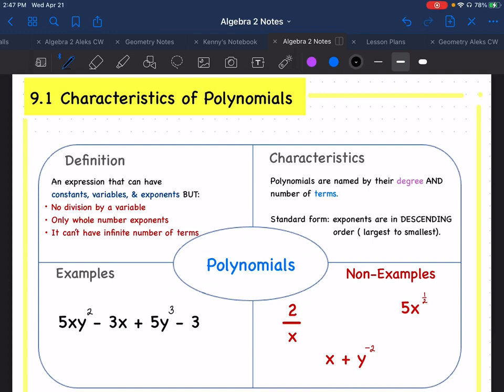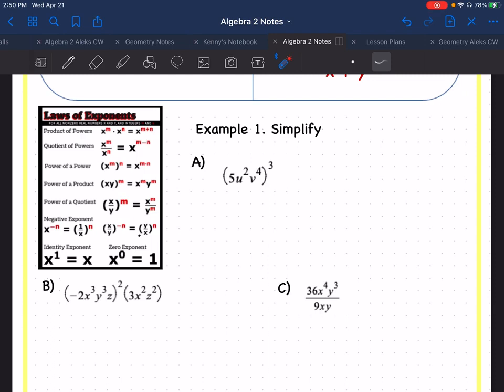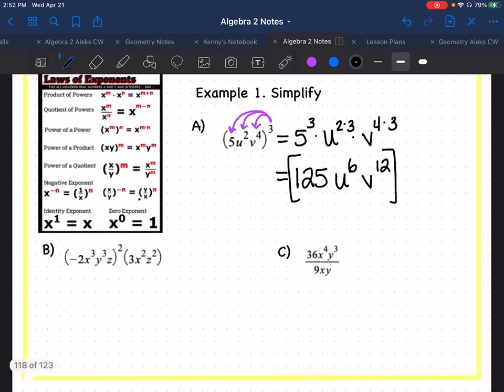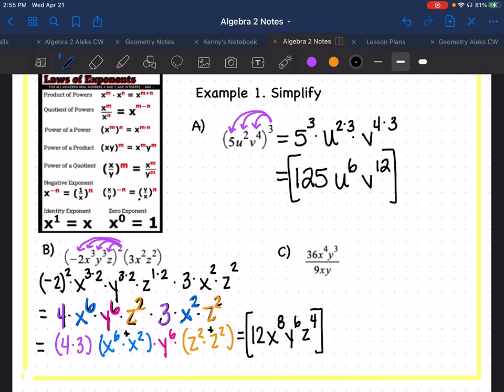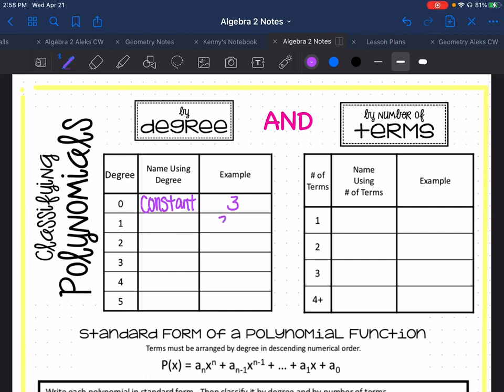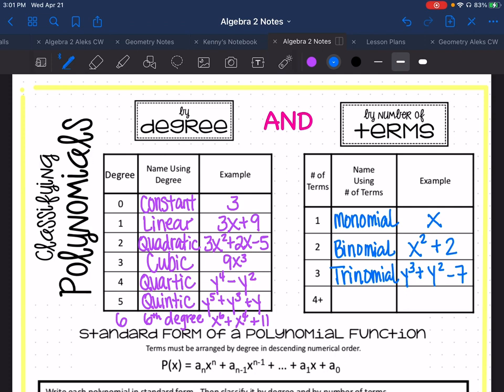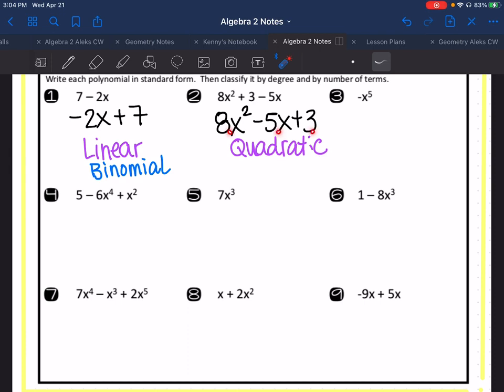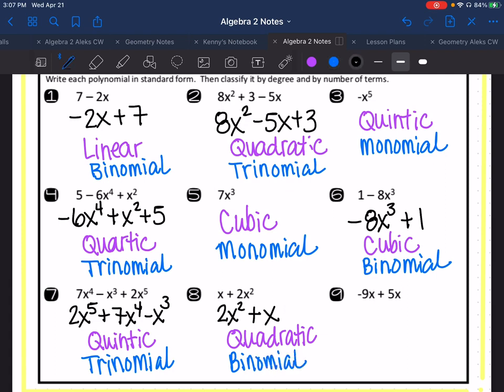Alg2 7 1 Characteristics of Polynomials